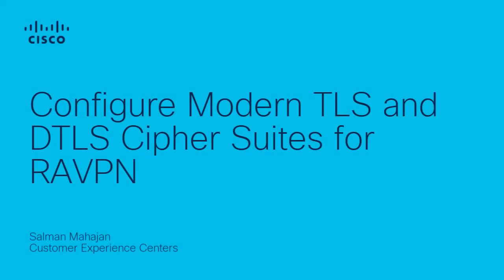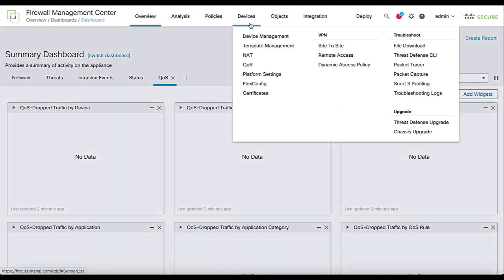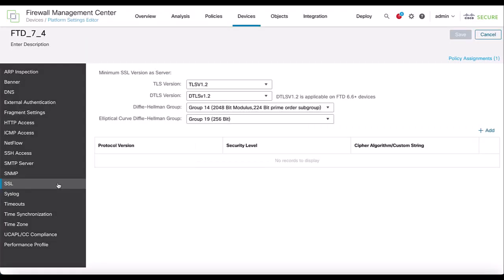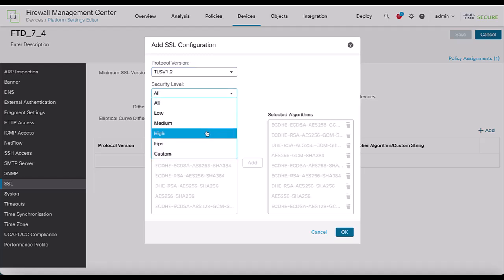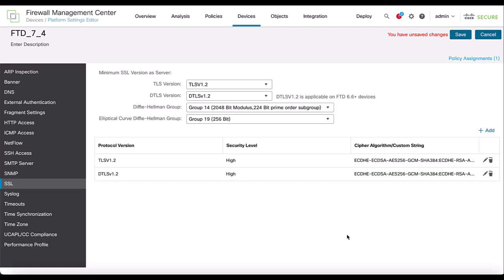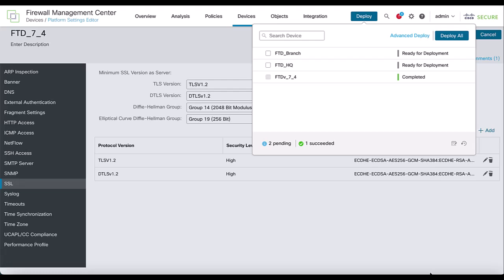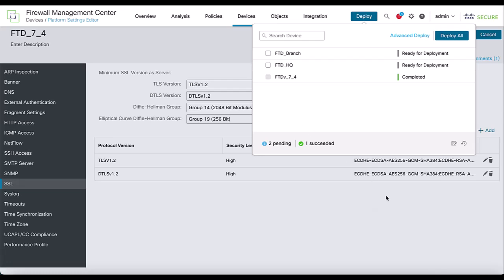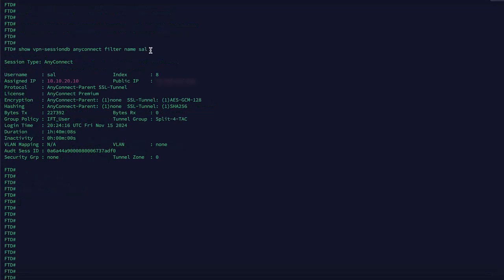Configure Modern TLS and DTLS Cipher Suites for RAVPN | Strengthen VPN Encryption Standards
In this video, learn how to configure modern TLS and DTLS cipher suites for Remote Access VPN (RAVPN) on Cisco Secure Firewall. Implementing up-to-date encryption standards is critical to protecting user traffic and ensuring compliance with modern security frameworks like Zero Trust and NIST guidelines.

What you’ll learn in this video:
  – How to enable strong cipher suites for TLS and DTLS on RAVPN gateways
  – Why deprecated ciphers should be removed from your configurations
  – Best practices for maintaining modern encryption compliance across remote access environments